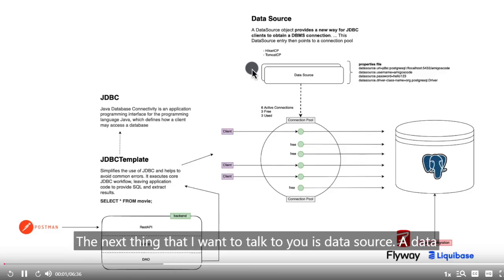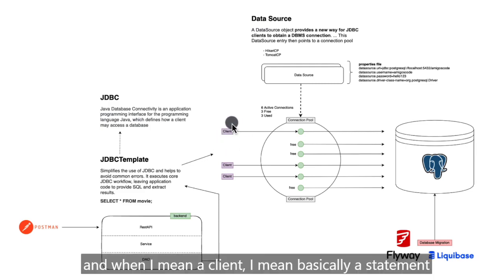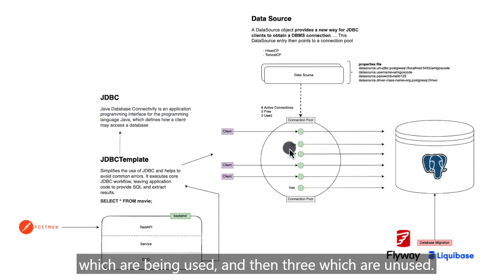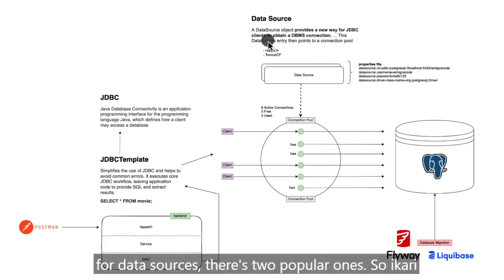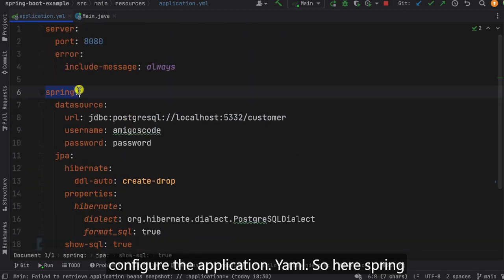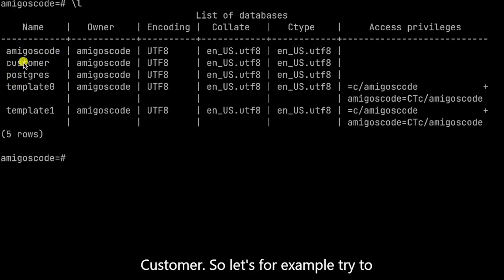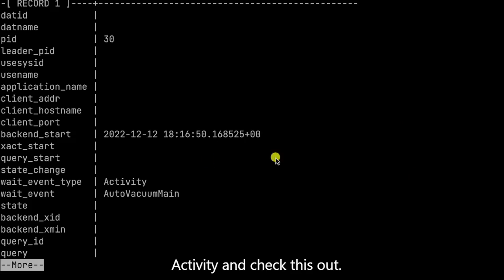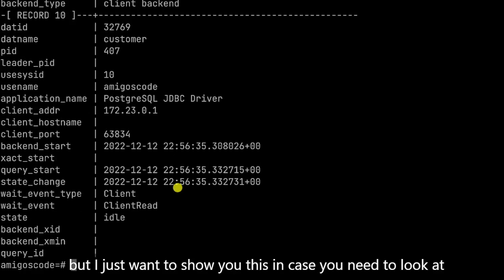0093 DataSource and Connection Pools TutFlix ORG